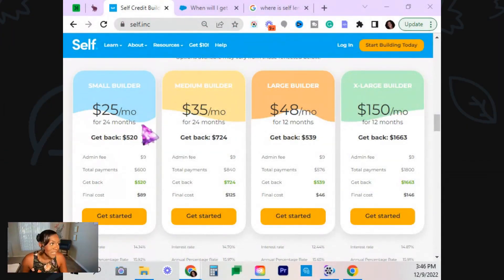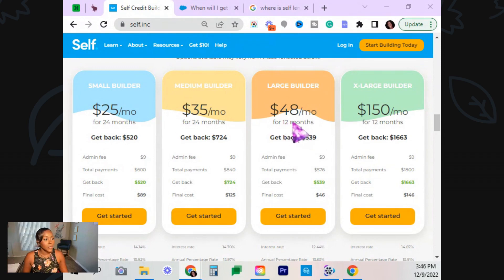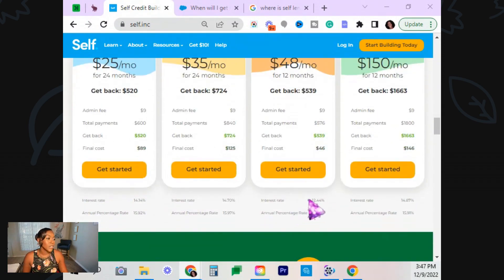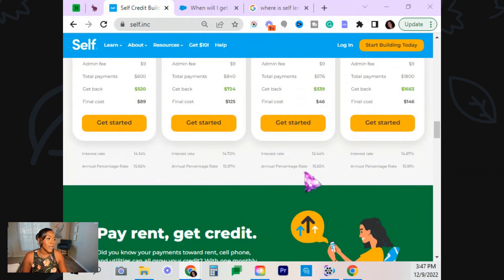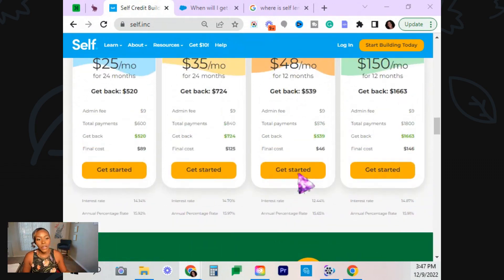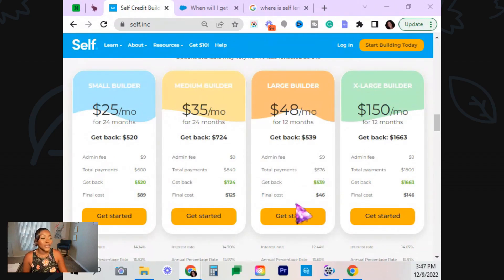How self credit builder works? | Rickita